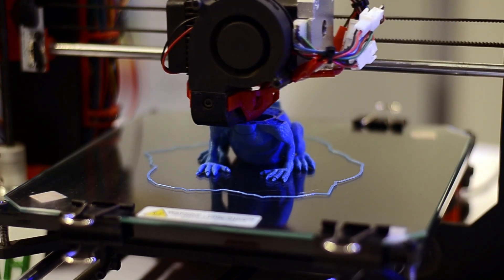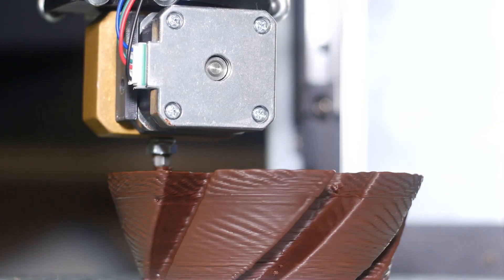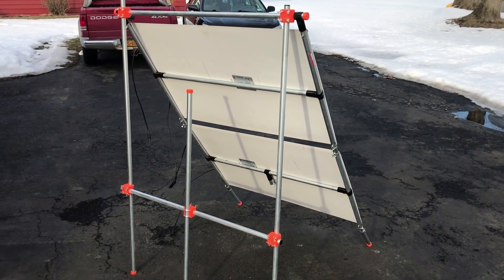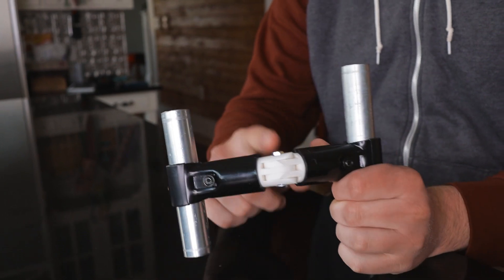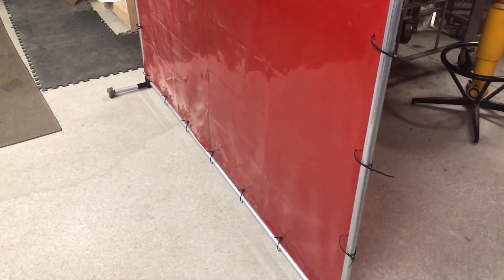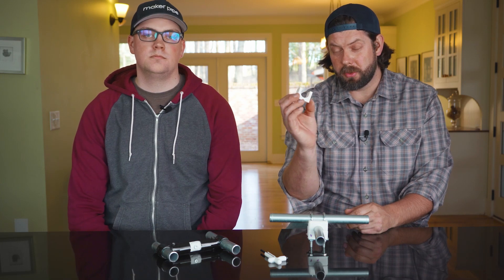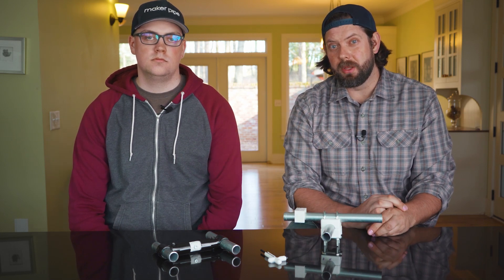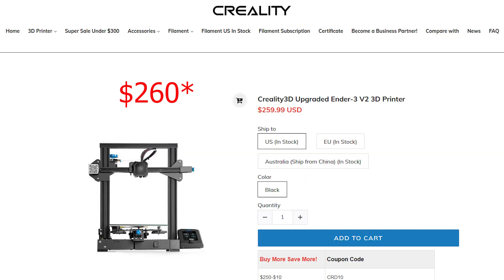Creative Problem Solving With 3D Printers!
In today's video we talk about 3D printing. Specifically how you can develop skills that will help you problem solve when building with EMT conduit. We show a few community examples of 3D printed connectors and building aids. 3D modeling and printing can be a useful tool for makers.